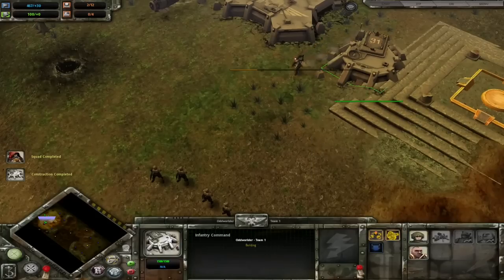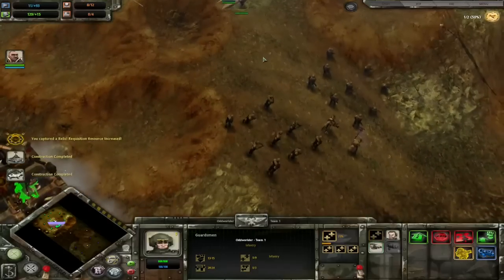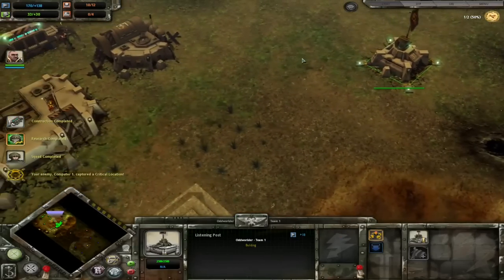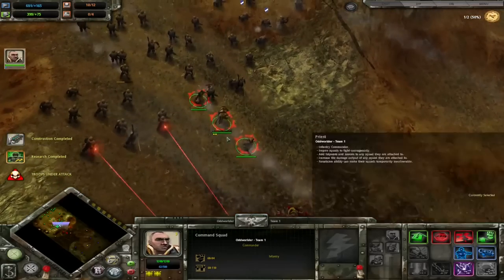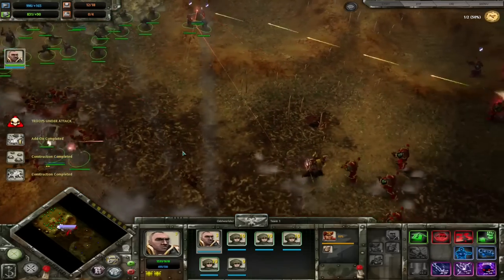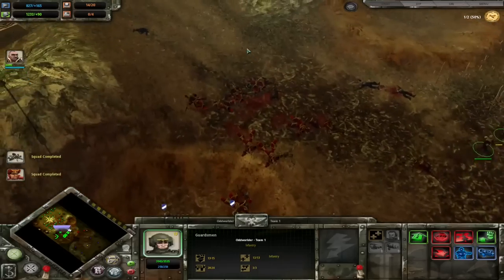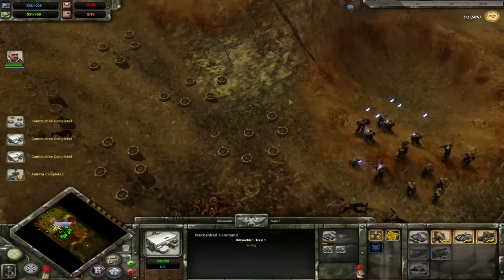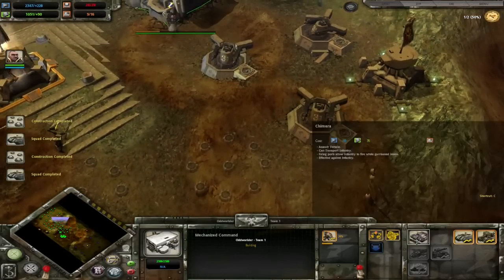The Golden Rules for Playing Guard! | Astra Militarum Tactics